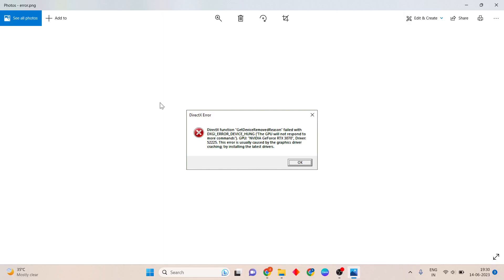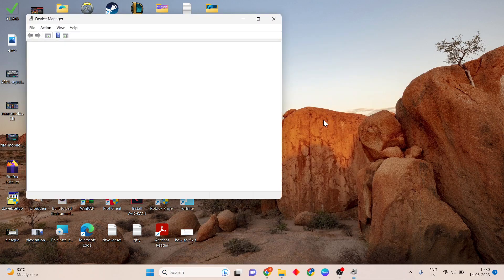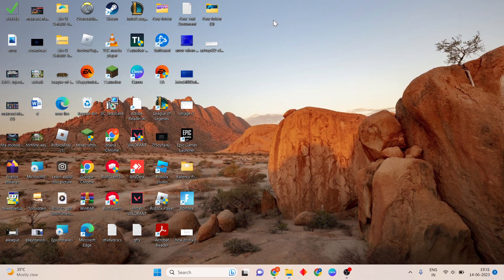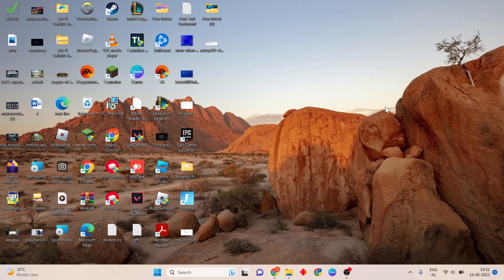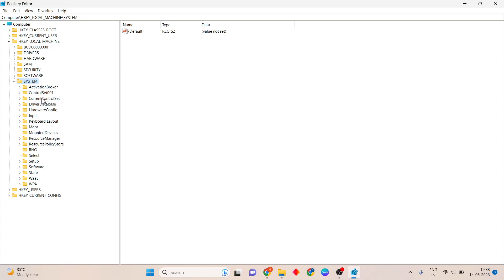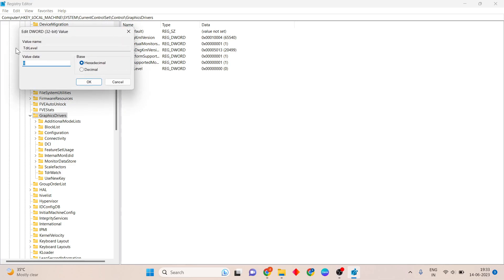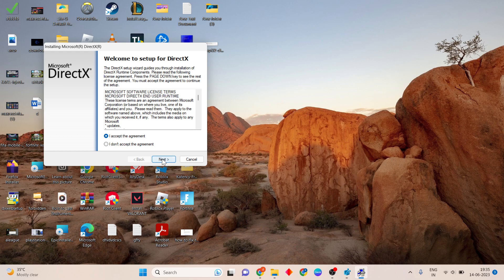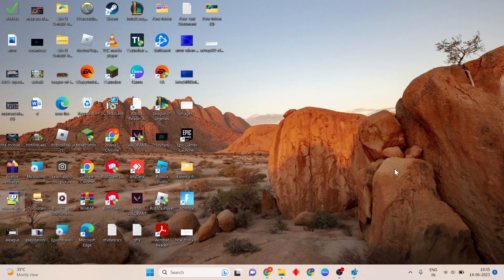FIFA 23 DirectX Function GetDeviceRemovedReason DXGI ERROR DEVICE HUNG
the game files corrupted game files can cause the DirectX error in FIFA 23. to fix this issue you should verify the game files. to do this if you're playing on Steam launch steam go to library right click the game select properties select local files. click on verify Integrity of game files. wait for the verification.

fifa 23 directx error
fifa 23 directx error getdeviceremovedreason
fifa 23 directx function getdeviceremovedreason failed with dxgi_error_device_hung
fifa 23 directx function getdeviceremovedreason